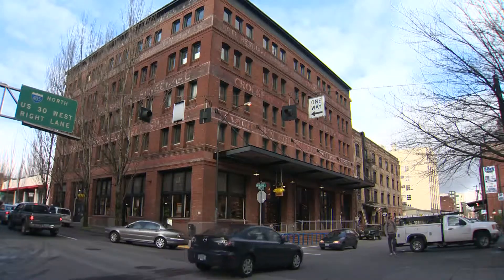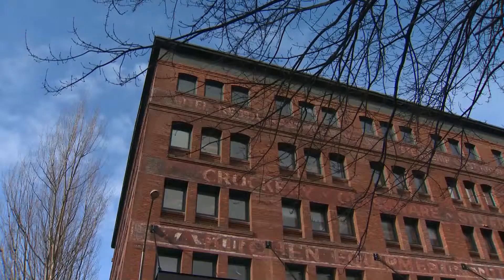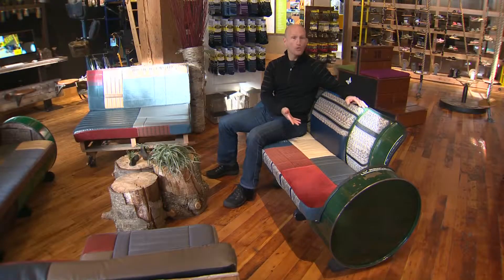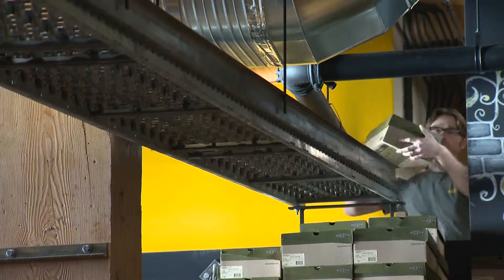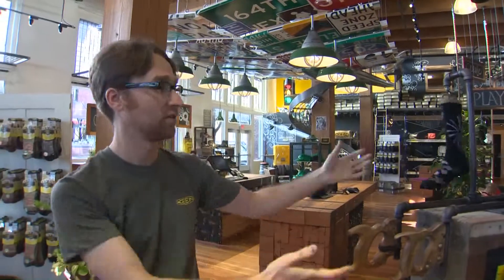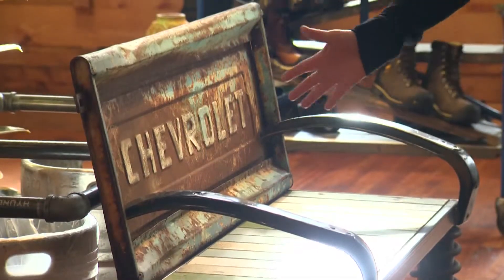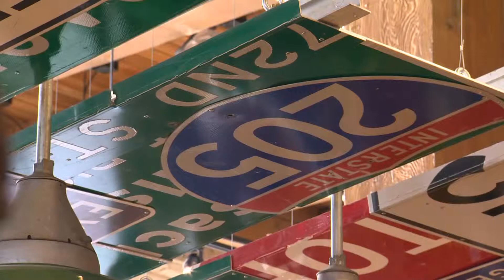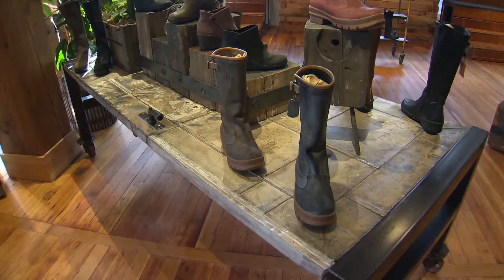keen headquarters recycling